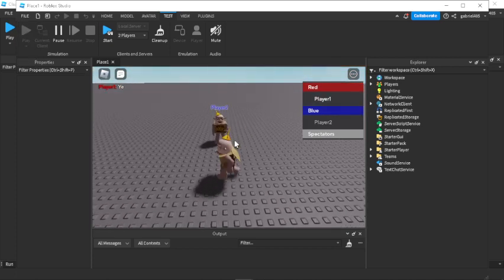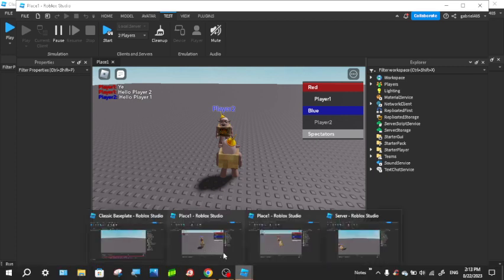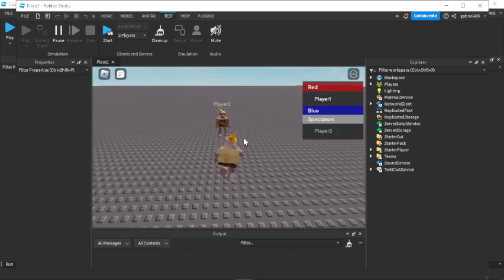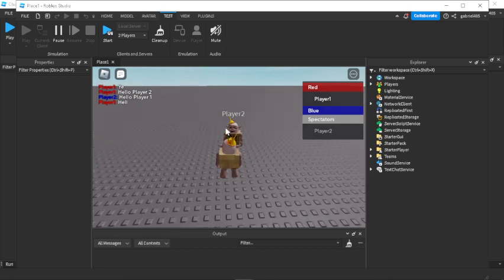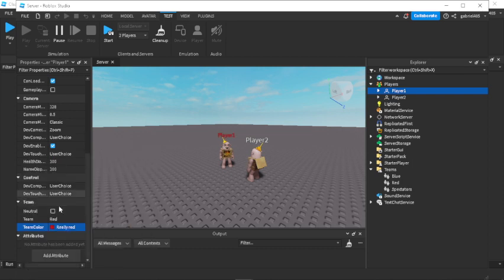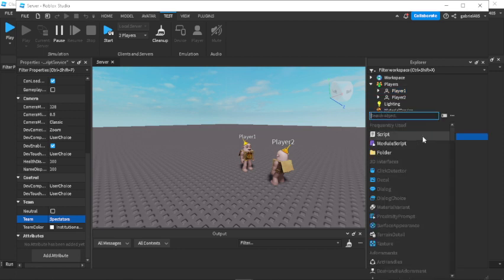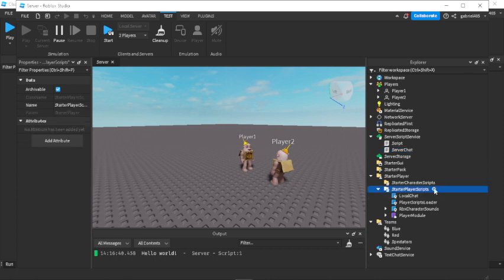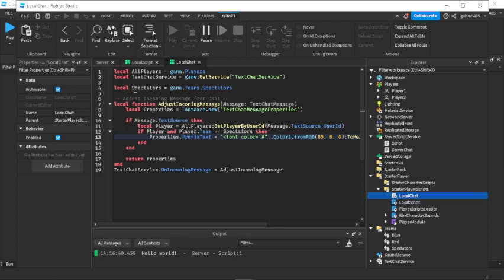Spectators Only Chat - Roblox Script Giveaway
Hey guys! Sorry for the bad mic for this video! In today's video, I will show you how to make it so the spectators can only communicate with each other and not interfere with the other teams still alive!

ServerChat - Script in ServerScriptService

local AllPlayers = game.Players
local TextChatService = game:GetService("TextChatService")
local RBXGeneral = TextChatService:WaitForChild("TextChannels"):WaitForChild("RBXGeneral")

local Spectators = game.Teams.Spectators

-- Is Spectator From UserId
local function IsSpectatorFromUserId(UserId)
 local TargetPlayer = AllPlayers:GetPlayerByUserId(UserId)
 if TargetPlayer and TargetPlayer.Team == Spectators then
  return true
 end
 return false
end

-- Set Chat Deliver Callback by Adding our Own Filter to it!
local function SetDeliverCallback(TextChatMessage: TextChatMessage, TargetTextSource: TextSource)
 local SourceIsSpectator = IsSpectatorFromUserId(TextChatMessage.TextSource.UserId)
 local TargetIsSpectator = IsSpectatorFromUserId(TargetTextSource.UserId)

 -- If the Target Player is Spectator or Both Players are still Alive/Dead then
 return TargetIsSpectator or (SourceIsSpectator == TargetIsSpectator)
end
RBXGeneral.ShouldDeliverCallback = SetDeliverCallback

LocalChat - LocalScript in StarterPlayer.StarterPlayerScripts

* Will be in comments since Angled Brackets are not allowed in Description!